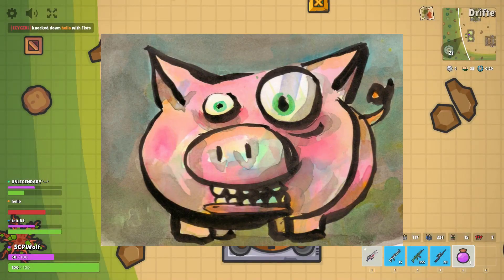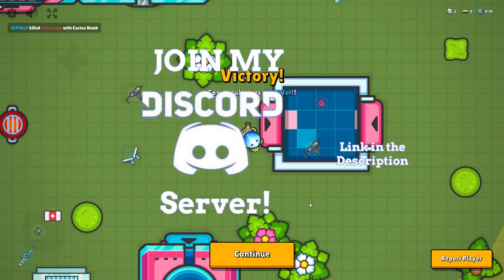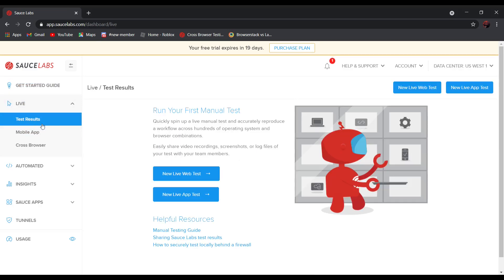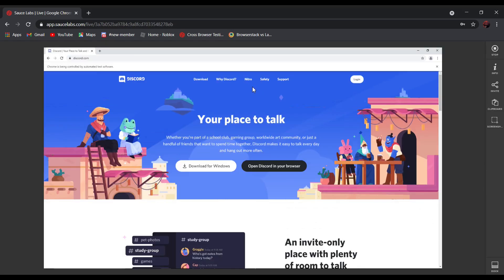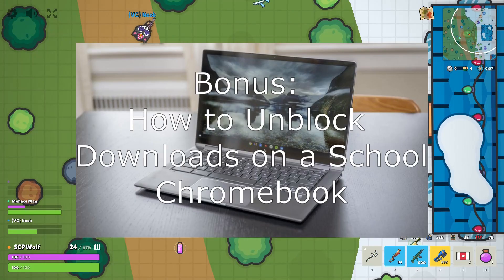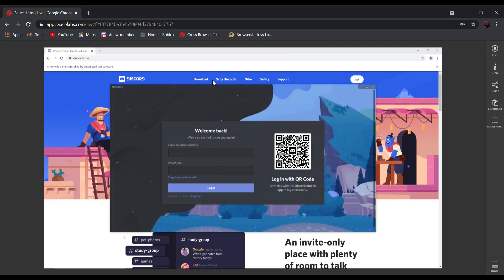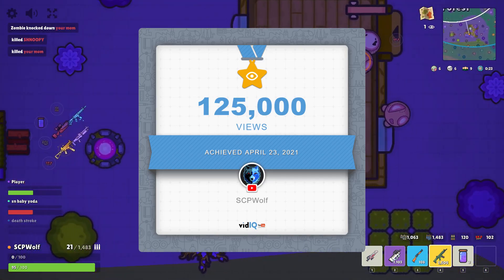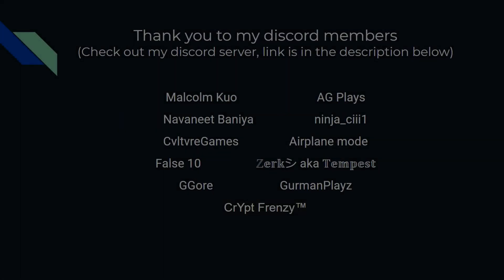How to Unblock Websites and Downloads on School Chromebook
It is just a regular day at school and you are researching how does the stock market work. And the struggle is real. You had never understood those numbers that look like the digits of pi that someone had smacked into your face. So you decided to ask for some help. But the pain doesn't just end there. Because you just found out with horror, that your school had blocked discord, your only source of hope. You are all panicked about finishing the assignment on time until you found me.
Because today I will be showing you guys how to unblock websites on school Chromebooks.
Bonus: How to unblock downloads on a school Chromebook.

Credit: Jarico - Island

0:00 Preview
1:15 But before I get started
1:39 Intro
1:49 How to Unblock Websites
4:43 How to Unblock Downloads
5:51 Thank you for watching
7:18 Info and Thank you to:
8:06 Outro